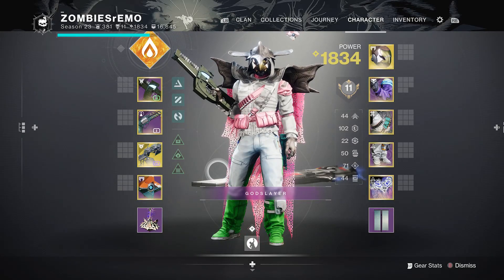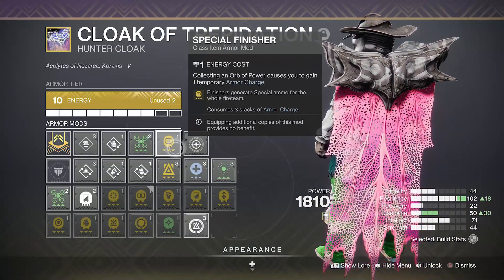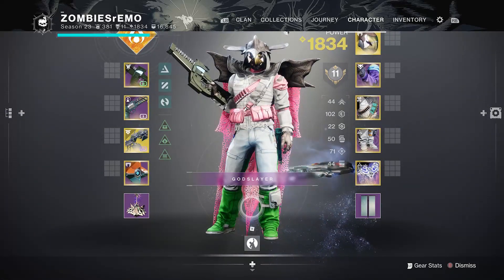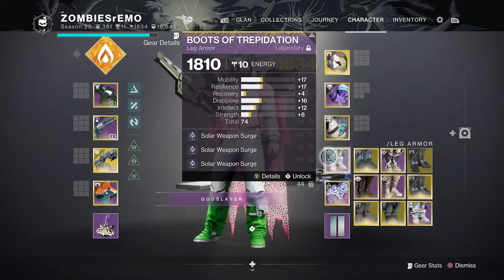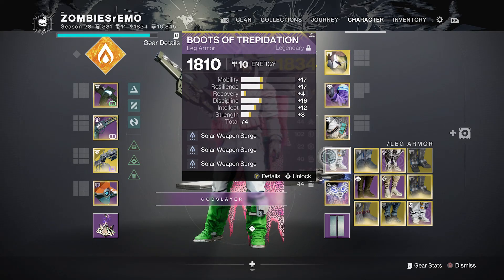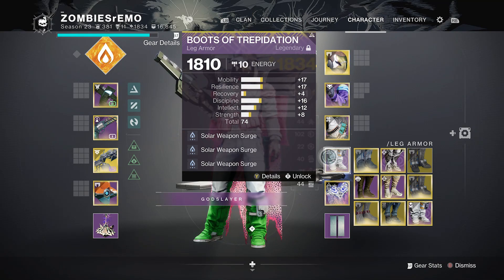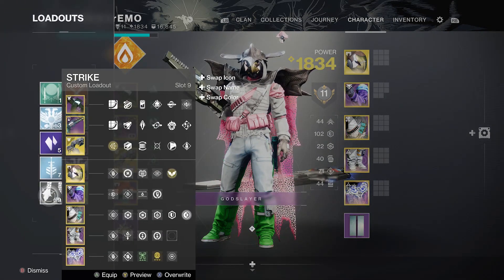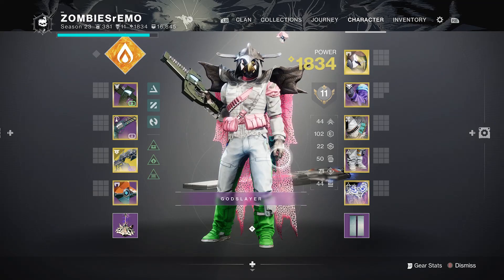If you can't get armor charges for dps - Destiny 2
Simple solution.